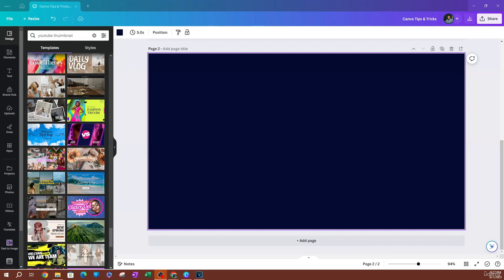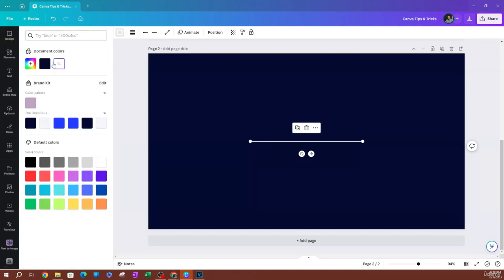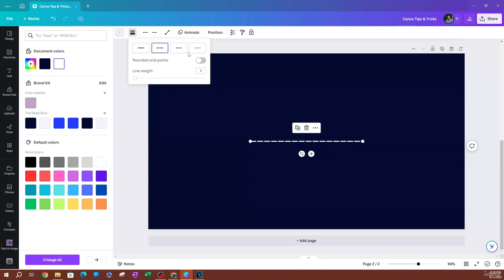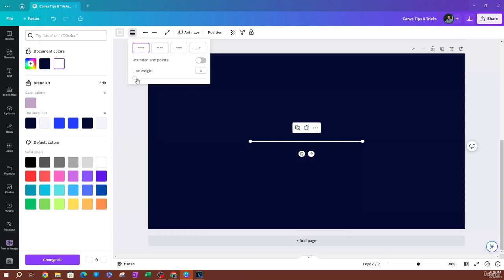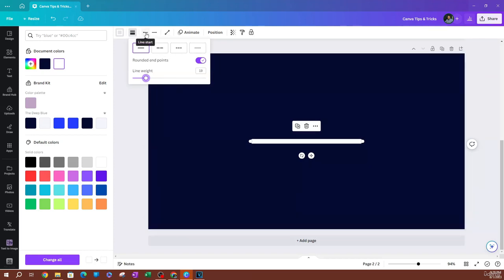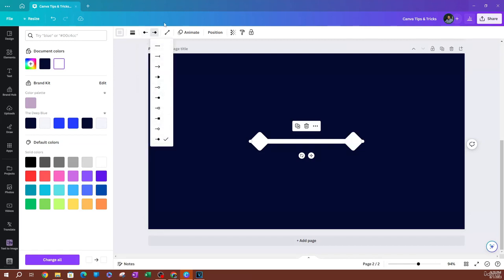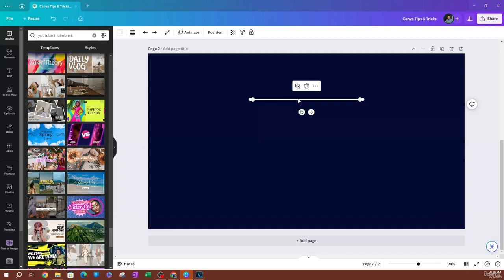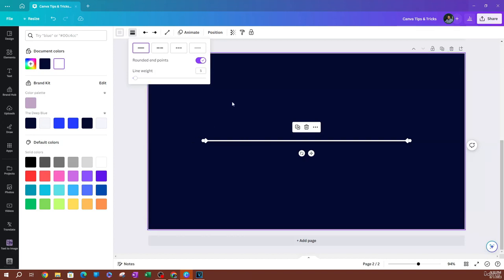Know These Line Styles in Canva [2023] | Canva Tutorial for Beginners